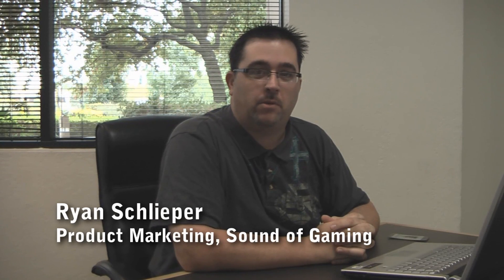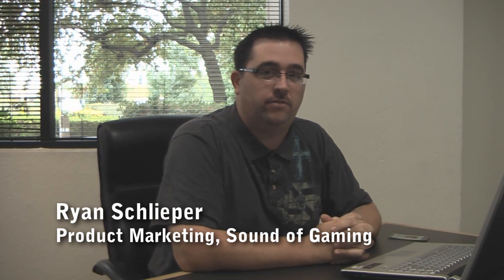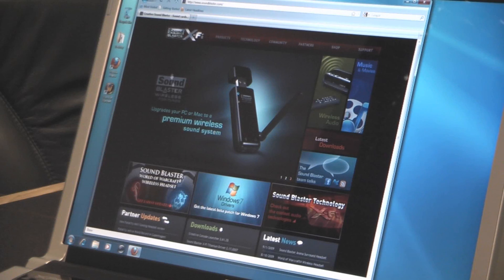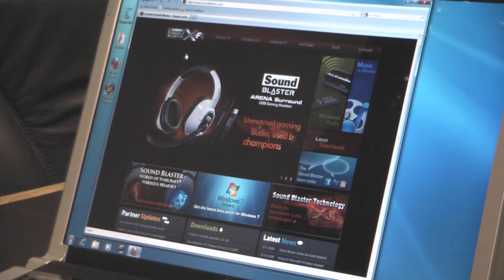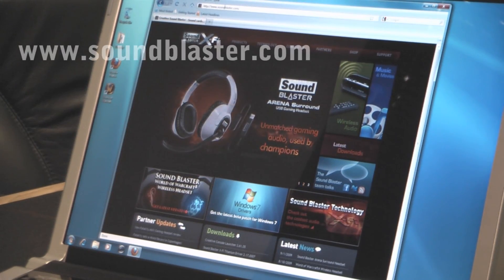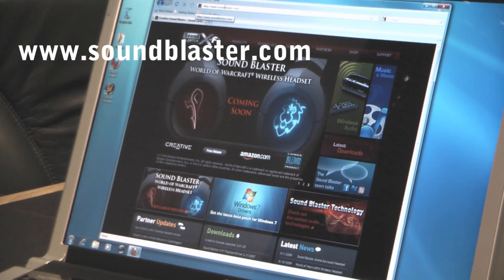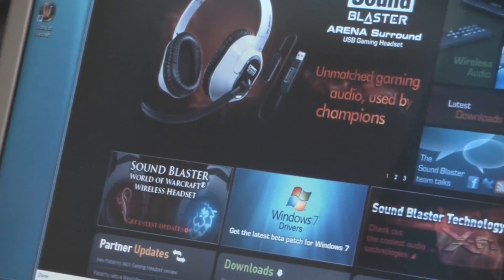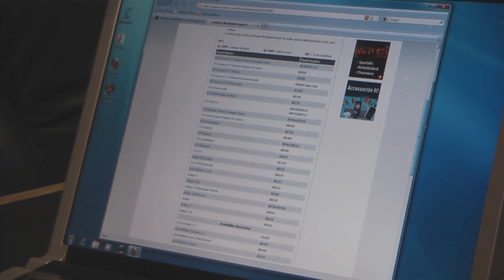Sound Blaster and Windows 7 - Get the latest patch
Trying to find out how to use your Sound Blaster device on Windows 7? Ryan Schlieper, product marketing for Sound of Gaming, shows you where to go.